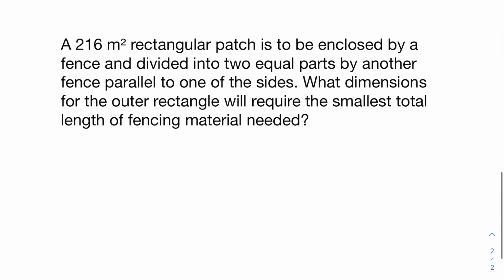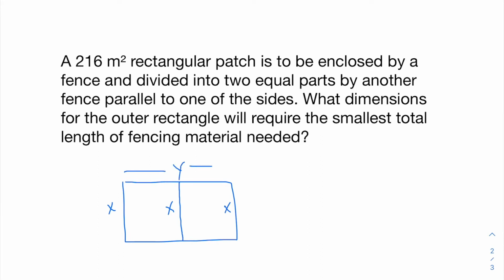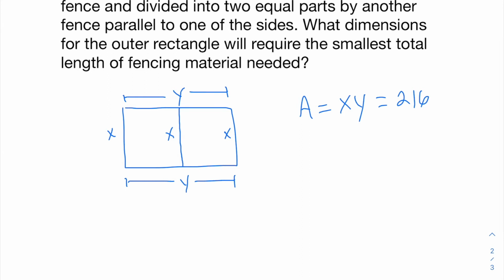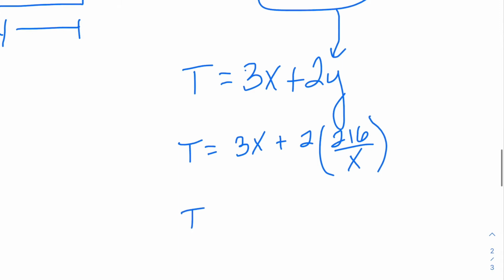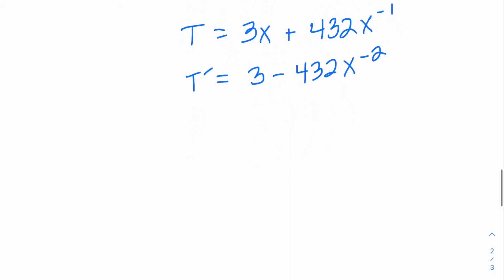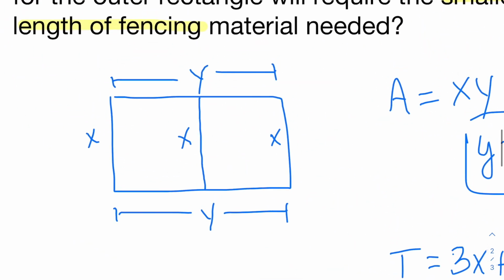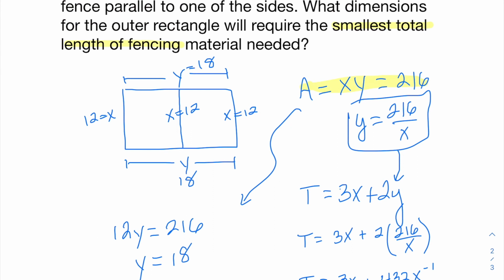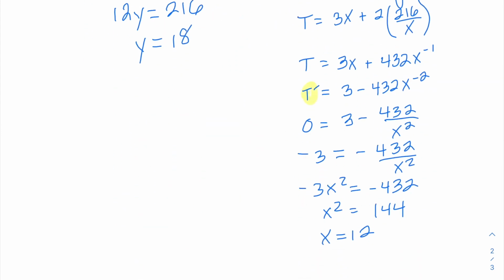Optimization Fencing Example 3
This optimization question involves a fenced rectangular enclosure split into two equal parts.